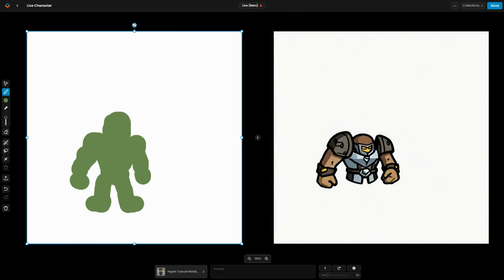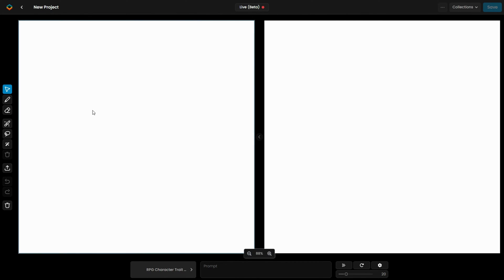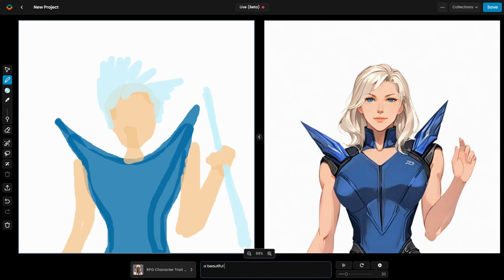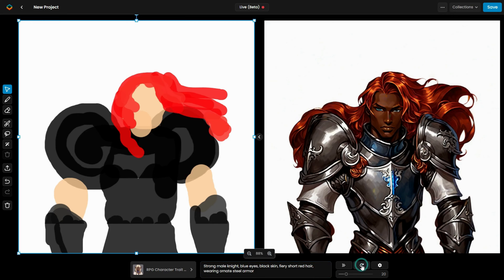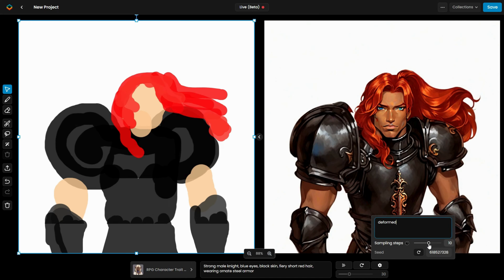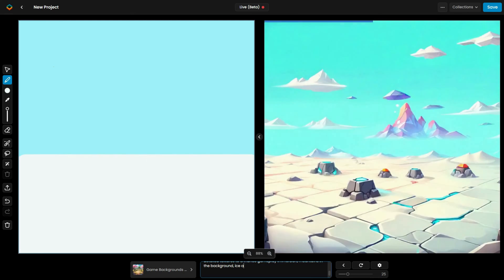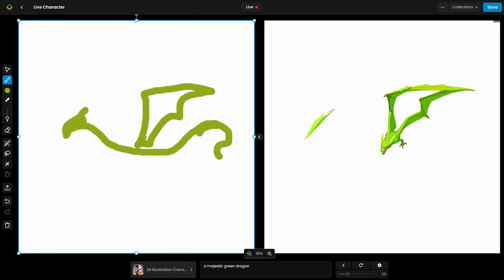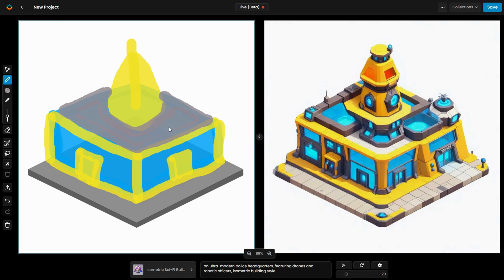Scenario Live AI Painting with Custom Models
Experience the next level of AI art creation with Scenario Live! 🚀

Introducing our latest feature that enables real-time generation with your custom-trained AI models. Instantly turn sketches into stunning, stylized masterpieces and finalize your creations 10x faster.

With tools like project saving, selective inpainting, and instant export, Scenario Live puts total creative control in your hands. Fully compatible with all Scenario models, this tool allows you to guide AI with visual input for precise, high-quality results.

Start creating in real-time today for just $15/month.

Timestamps:
0:00 Introduction to Scenario Live
0:02 Overview: Enhancing Creative Workflows
0:12 Choosing a Model: Platform or Custom
0:20 Navigating the Live Mode Interface
0:31 Tools Overview: Sketch, Eraser, Masking
0:40 Using the Sketch Tool: Adjusting Colors and Brush Sizes
0:53 Real-Time Composition Control with Sketching
1:01 Refining Details with Prompts and Prompt Spark
1:17 Enhancing and Downloading the Final Image
1:26 Additional Options: Variations and Influence Adjustment
1:43 Customizing with Settings: Negative Prompts and Sample Steps
2:01 Example: Creating Game Backgrounds
2:19 Generating Consistent Background Sequences
2:33 Example: Pirate-Themed Icons and Images
2:51 Maintaining Style and Theme Consistency
3:02 Versatility for Conceptualization and Precision Artwork
3:11 Conclusion: Limitless Creative Possibilities with Scenario Live
3:19 Thanks for Watching and Next Steps